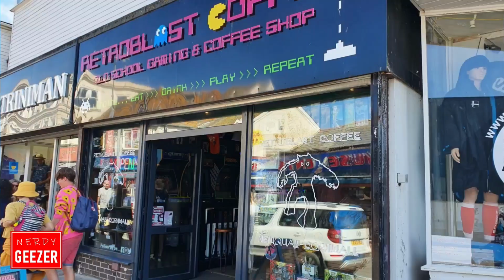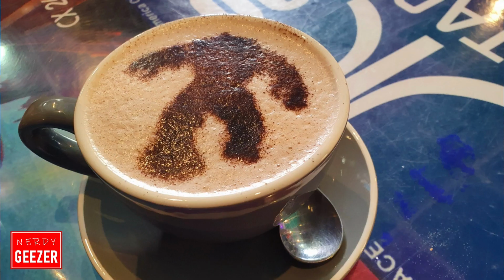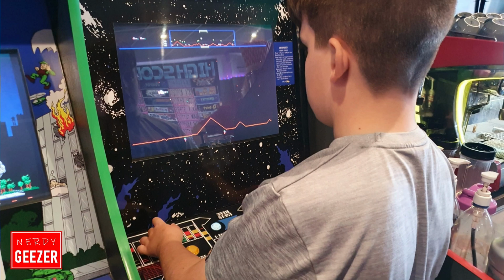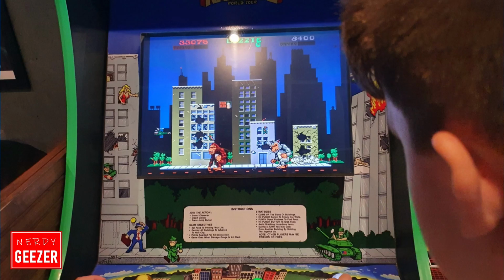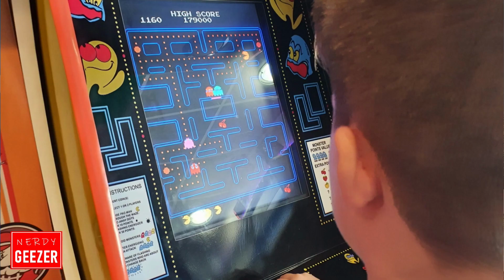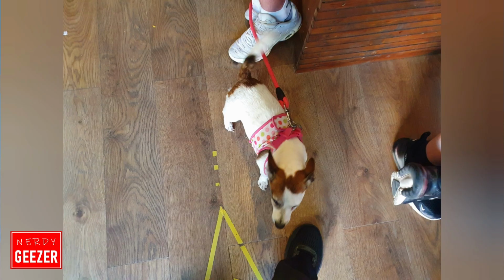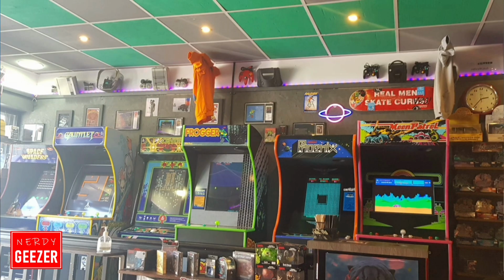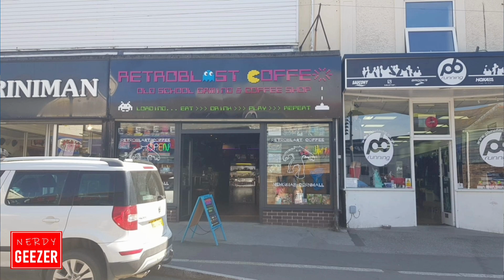So we visited 'RetroBlast Coffee' in Newquay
So we visited 'RetroBlast Coffee' in Newquay My favourite coffee shop yet

RetroBlast Coffee
16 East St,
Newquay
TR7 1BH